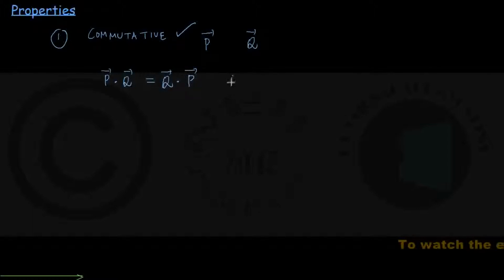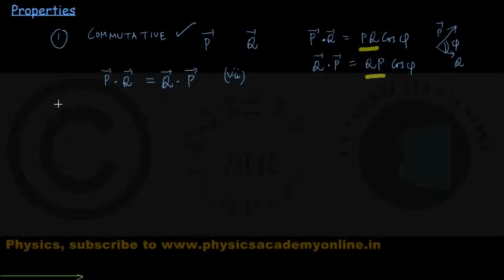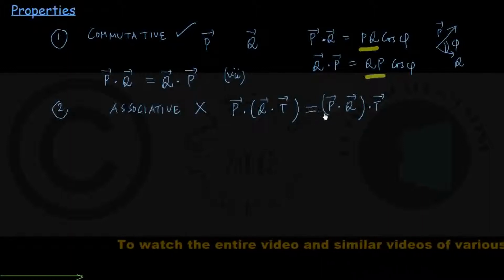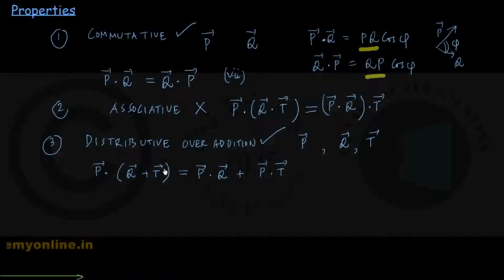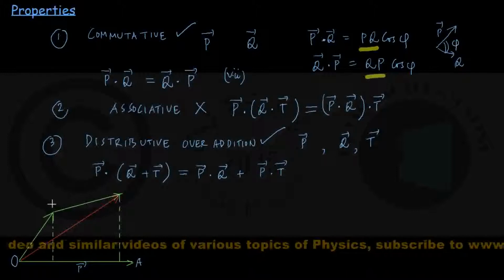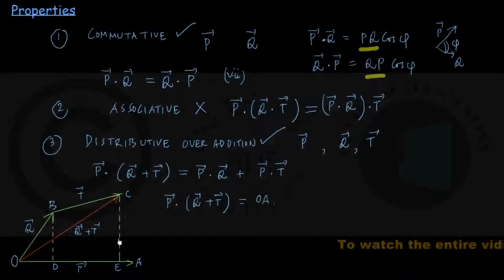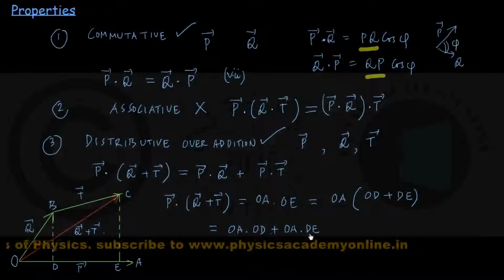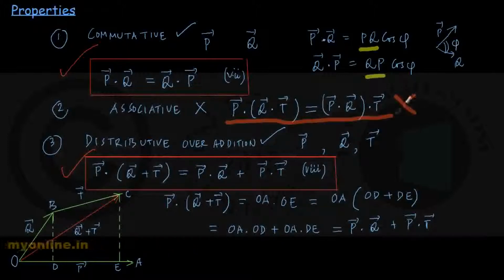PROPERTIES OF SCALAR PRODUCT OF TWO VECTORS _ Physics Academy Online